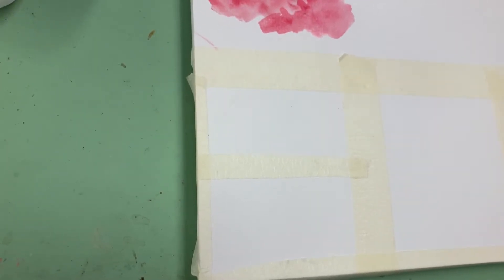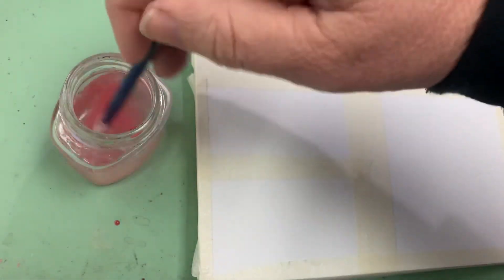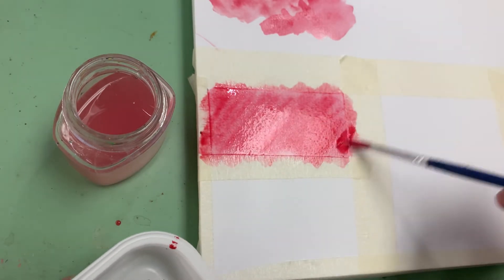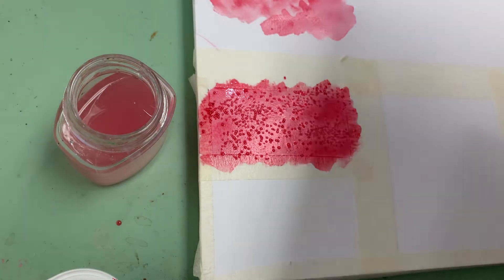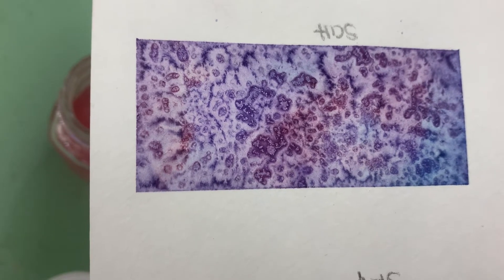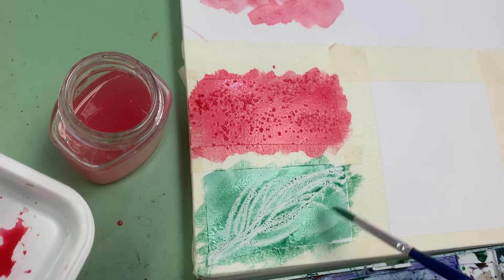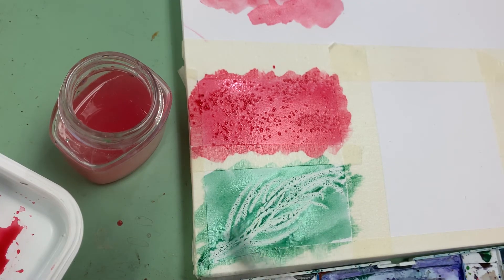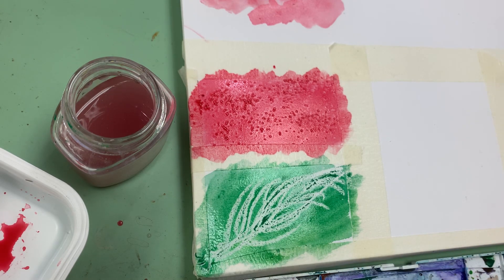Watercolor Salt technique and wax resist